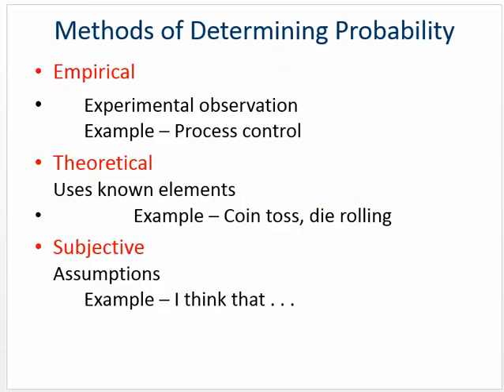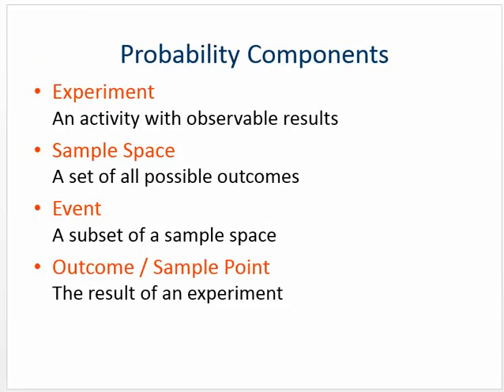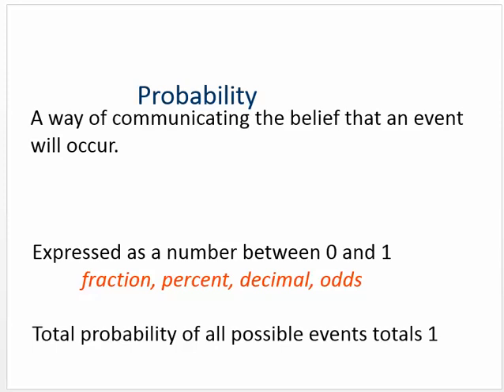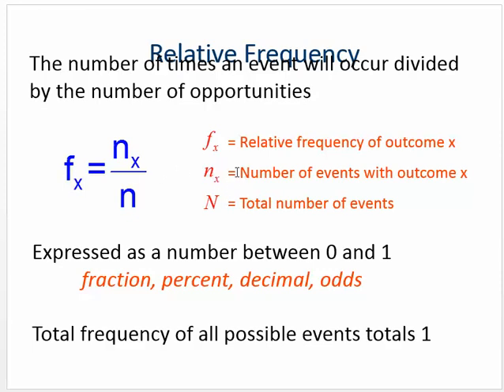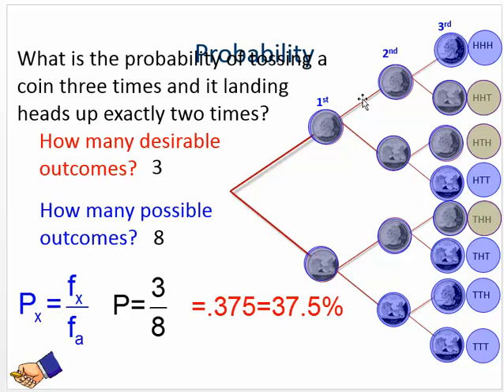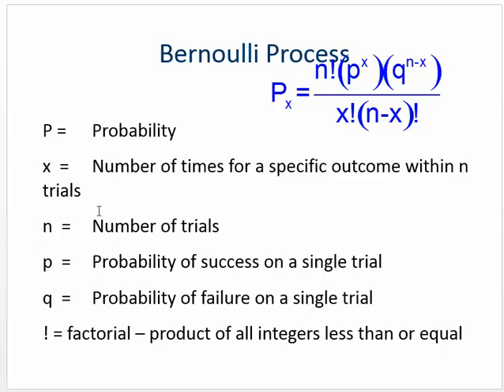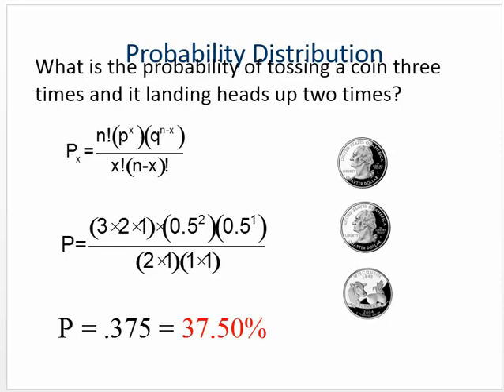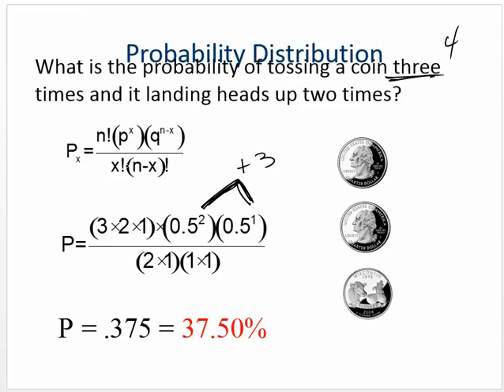POE Day 35 Probability Bernouli Process